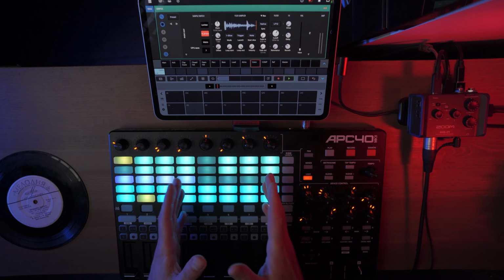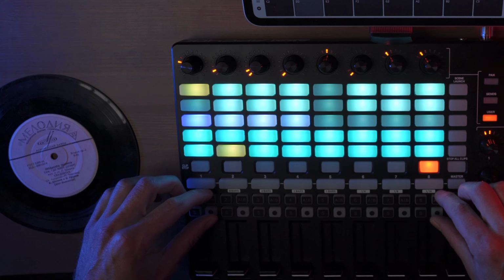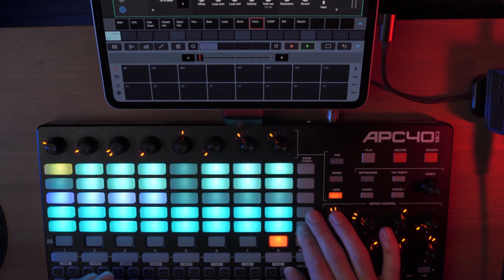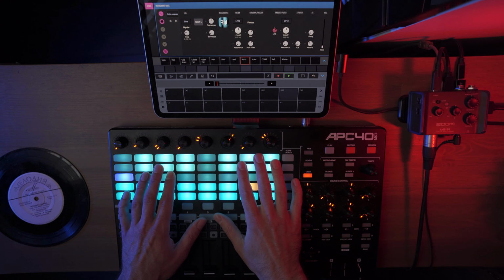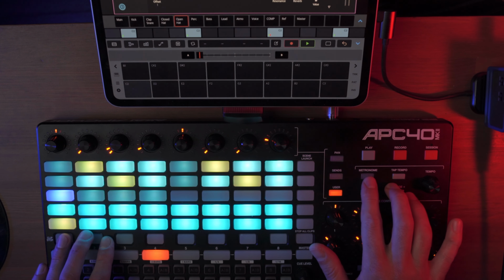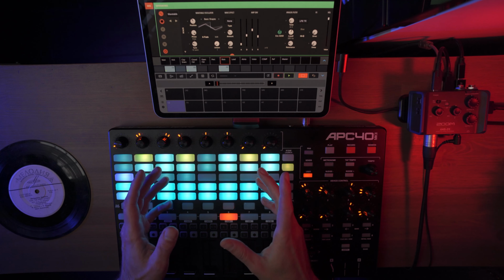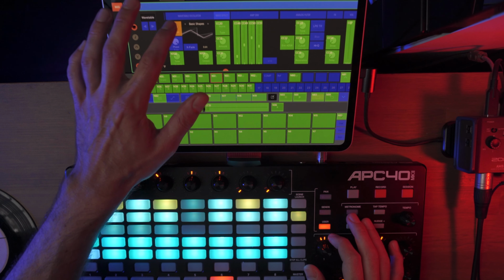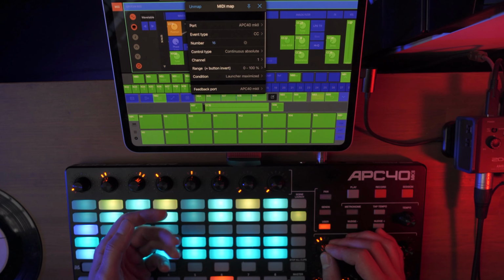Akai APC40MK2 midi mapping in DRAMBO. Eng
Beepstreet forum thread

Канал ТГ для тех, кто пишет музыку на мобильных девайсах и не только.

Этот канал про создание электронной музыки на мобильных устройствах, оборудование и DIY проекты

This channel is about creating electronic music on mobile devices, equipment and DIY projects